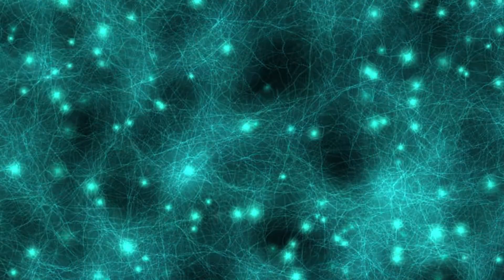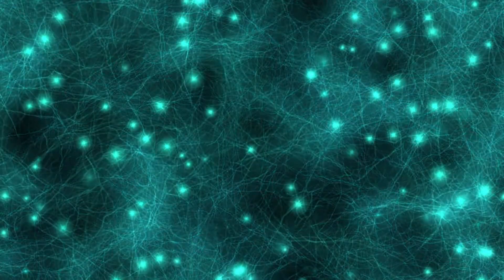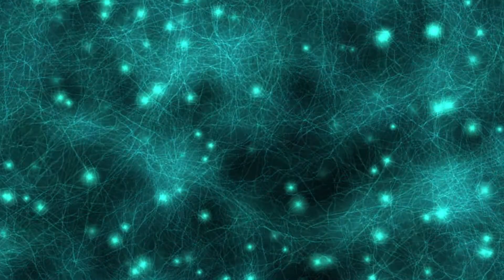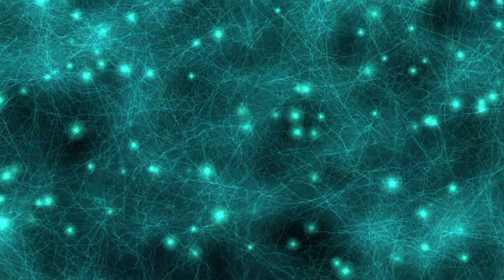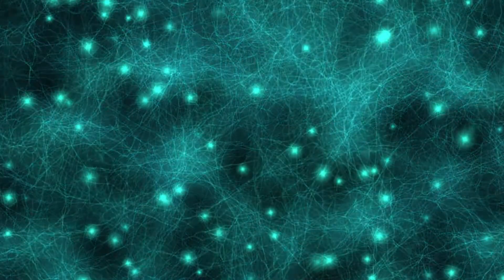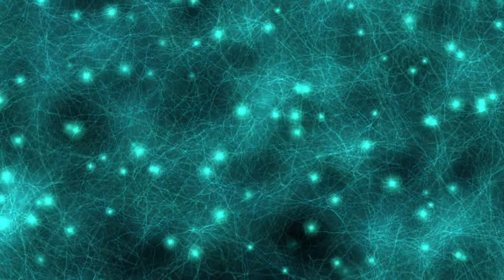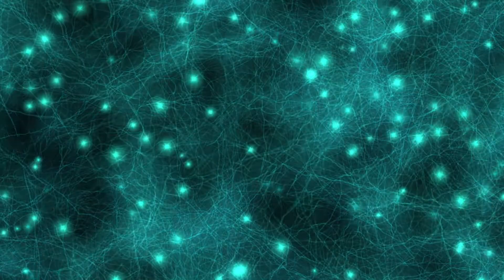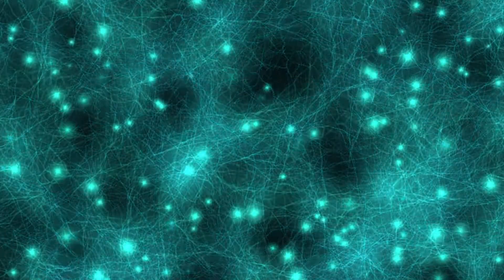Guided Meditation - Cool Mind Meditation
This guide releases any heat built up in the mind.